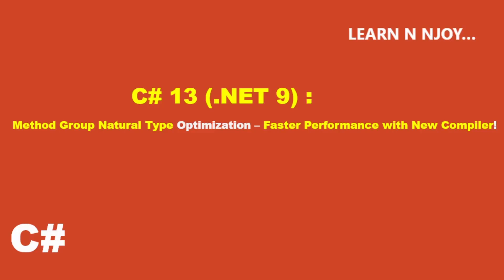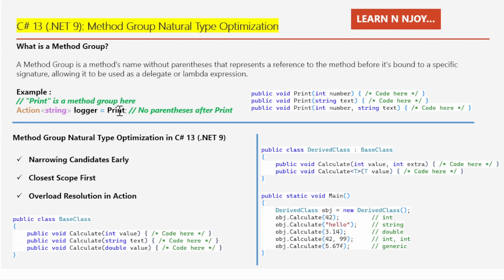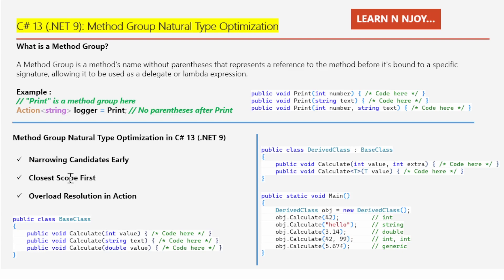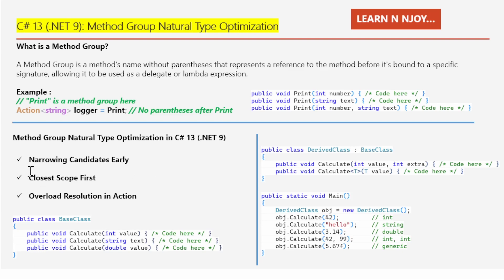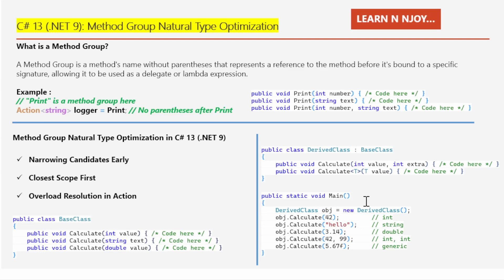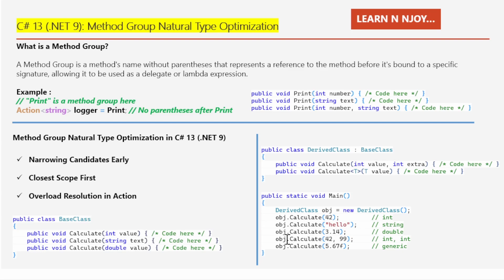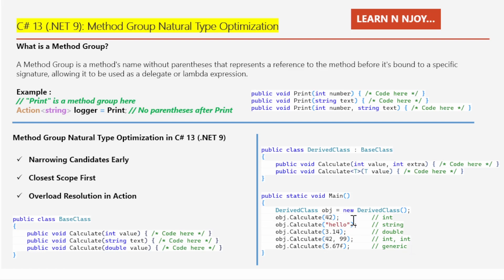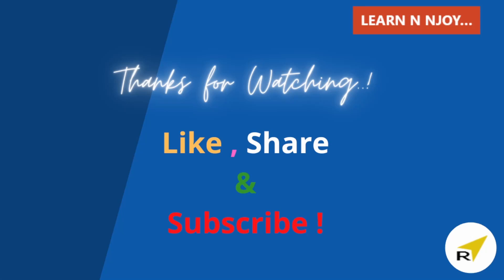C# 13 (.NET 9) | Method Group Natural Type Optimization – Faster Performance with New Compiler!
Want to Learn about C#'13 Method Group Natural Type Optimization? Today I am sharing exactly what a Method Group is and how it has been optimized in C# 13.

-  what a Method Group is with example
- C#'13 Method Group Natural Type Optimization with example
- How Method Group Natural Type Optimization works in C# 13

3 Main Serialization Technologies In C# .NET (Part #1)| Data Contract Serialization
Awesome improvement in string literals in C#11 - Raw string Literals:
6 Special Operators in C# you should know ( ?

C# 13 (.NET 9),
 Method Group Natural Type Optimization – Faster Performance with New Compiler!,
C# 13 features,
.NET 9 updates,
Method Group Natural Type Optimization,
C# 13 compiler improvements,
Faster performance in C#,
What is a Method Group?,
What’s new in C# 13 and .NET 9,
C# 13 performance optimizations explained,
Improve .NET 9 app performance with compiler updates,
Deep dive into Method Group Natural Type Optimization,
Best new features in C# 13,
Advanced C# programming tips,
Optimize C# code with .NET 9 updates,
c# 13,
c#,